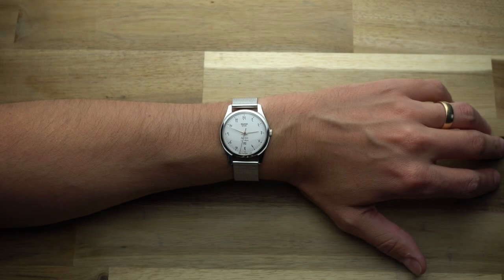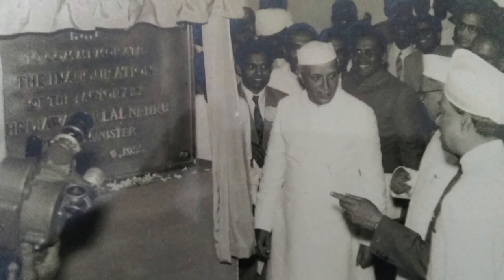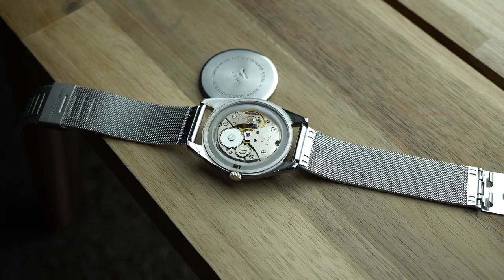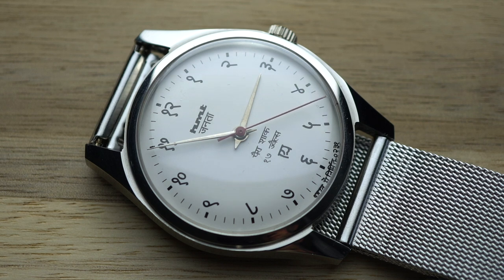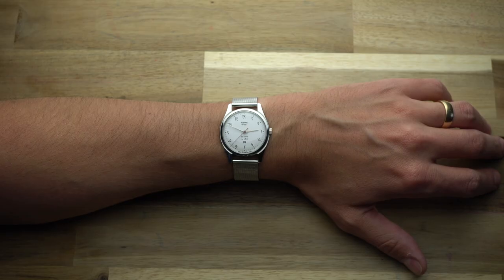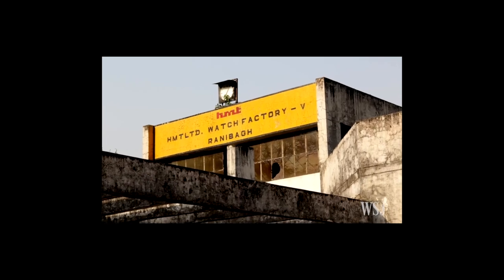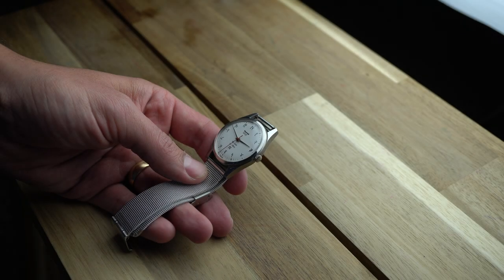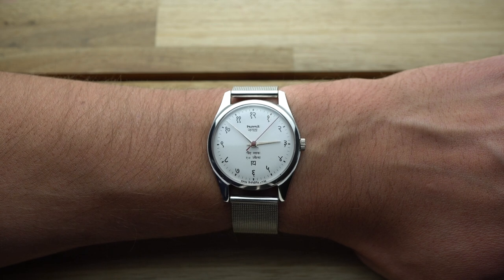The Tale of HMT Watches and the HMT Janata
The story of the rise and fall of HMT Watches of India as told through the HMT Janata.